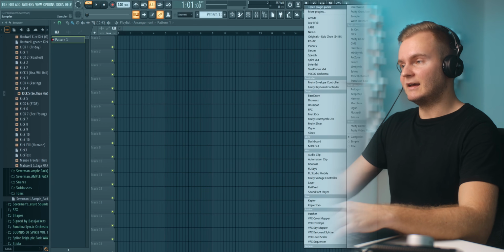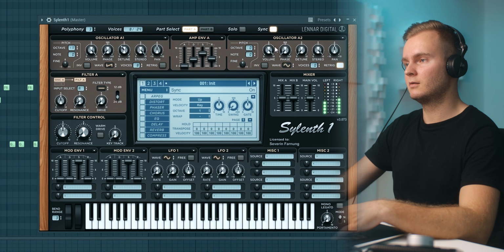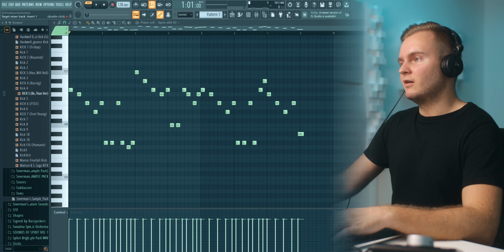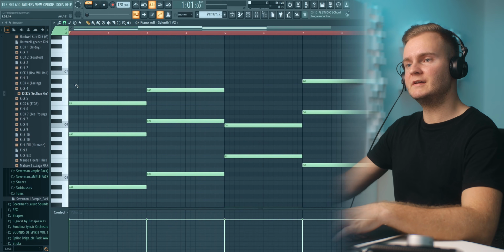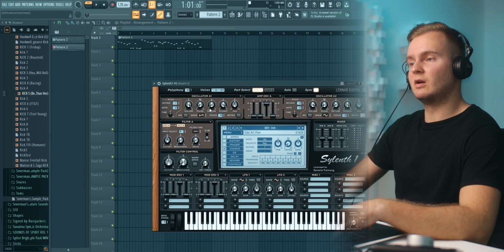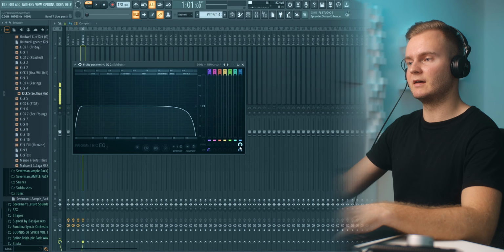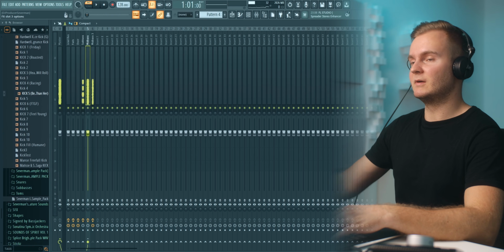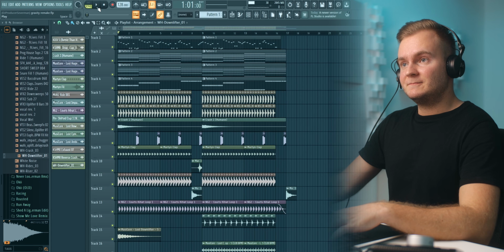How Martin Garrix Produced His Song "Gravity"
In this video I show you Martin Garrix made the drop of his brand new EDM/Progressive House track "Gravity" in FL Studio.